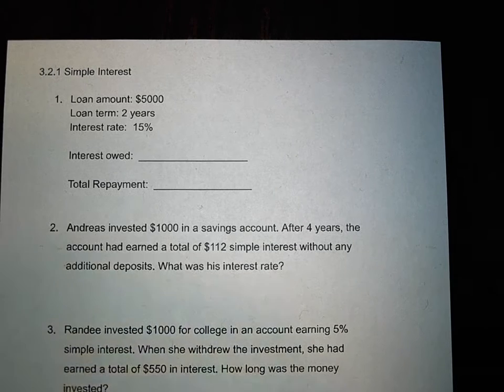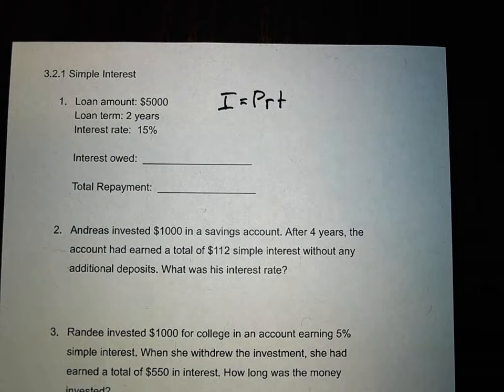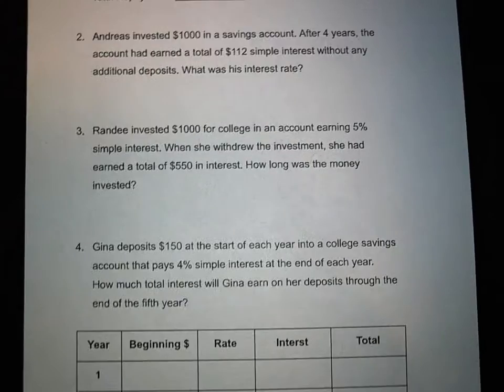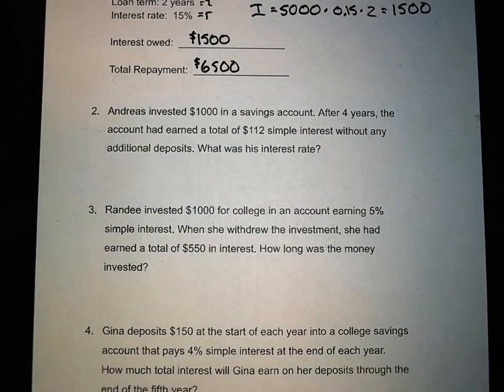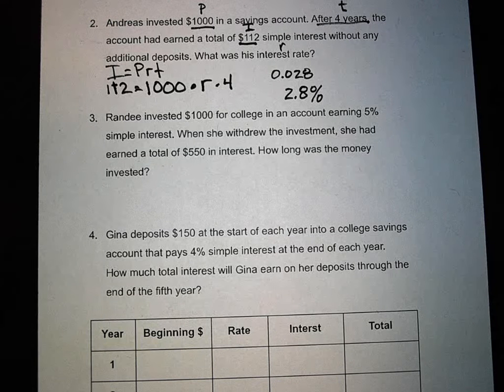3.2.1 Simple Interest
A lesson on simple interest with examples.